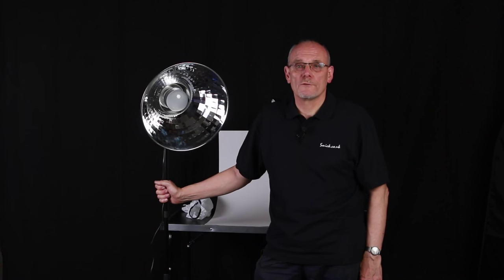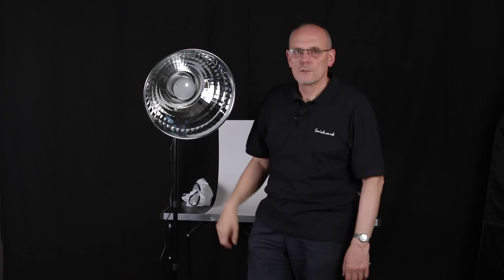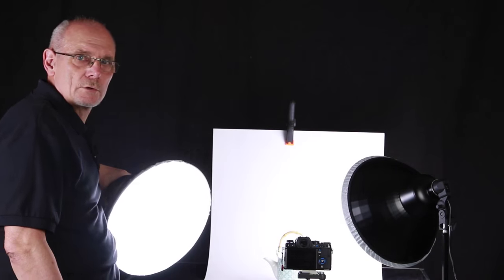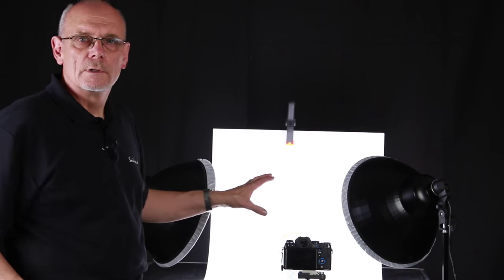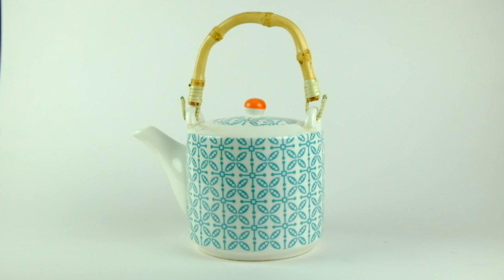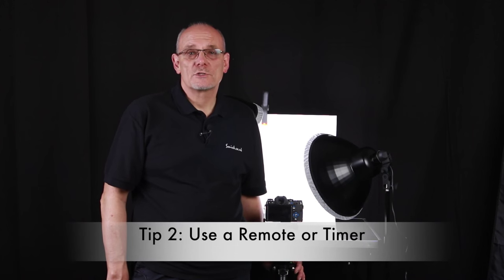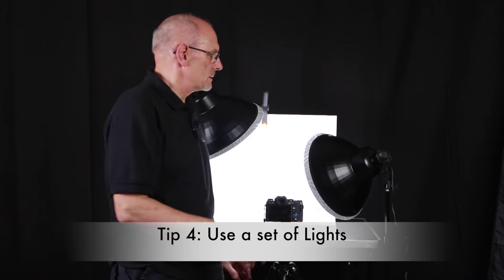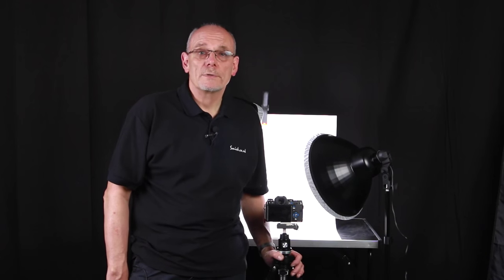Product photography tabletop and floor LED Tutorial and Tips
This short video is a tutorial for Product Photography using a LED Video Lighting Kit with 40cm reflectors LEDTAB80

We go through a shoot using 2 lights and then give some tips.

With these lights you can not only use for product photography but use them to shoot video.